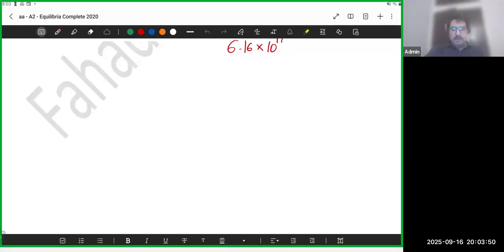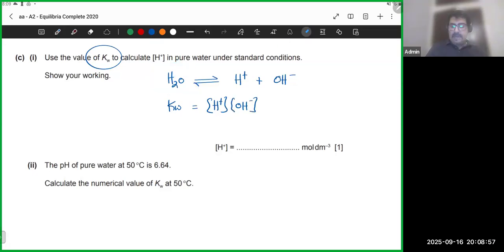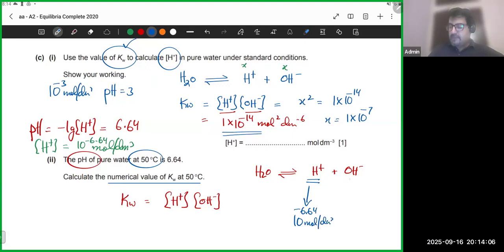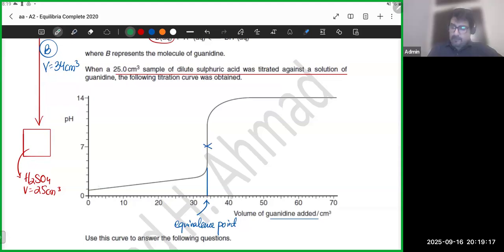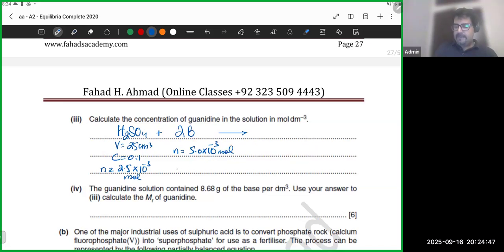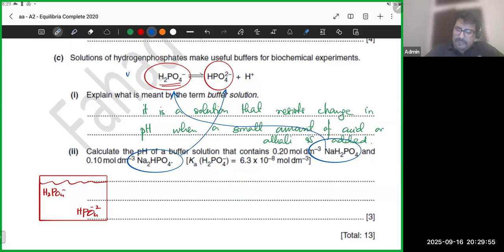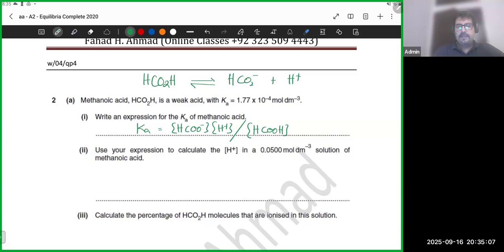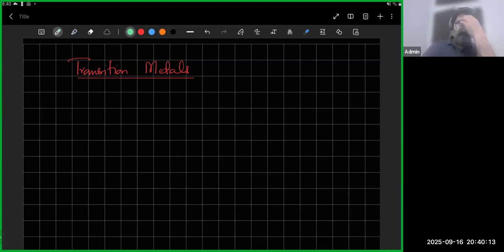A Level | Live Class 42 | Chemical Equilibria Part 13 | Past Papers Solved | 0323 509 4443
Welcome to Live Class 42! 🎉 In this session, we continue with Chemical Equilibria (Part 13) and focus on Past Papers Solved. This class is especially important because mastering equilibria is not only central to A Level Chemistry exams but also vital for understanding real-world chemical systems such as industrial processes, environmental reactions, and biological systems. Practicing past papers helps you apply knowledge effectively under exam conditions.

🔑 What You’ll Learn Today:

1️⃣ Recap of Equilibrium Basics – Key principles, Le Chatelier’s principle, and equilibrium constants (Kc & Kp).
2️⃣ Applying Equilibria to Calculations – Step-by-step solutions to numerical questions.
3️⃣ Interpreting Graphs & Data – Understanding how changes in concentration, pressure, and temperature affect equilibrium.
4️⃣ Worked Past Paper Problems – Detailed walkthrough of exam-style questions with explanations.
5️⃣ Common Mistakes in Exams – Identifying errors students often make and how to avoid them.
6️⃣ Exam Tips & Strategies – Time-saving techniques to maximize marks in equilibrium questions.